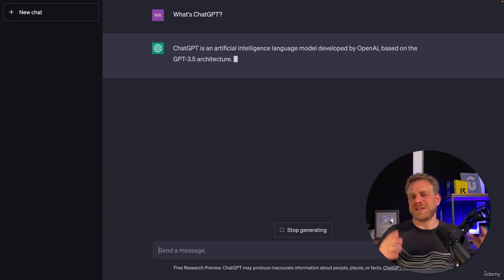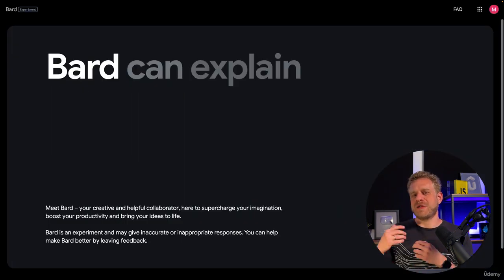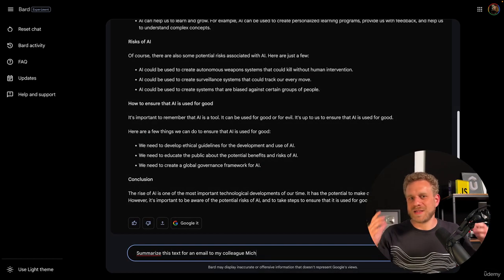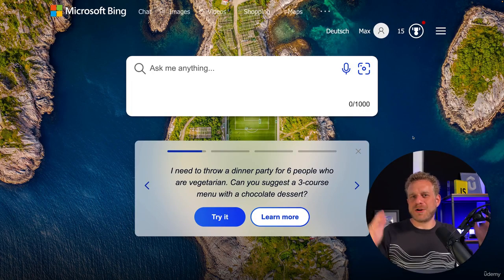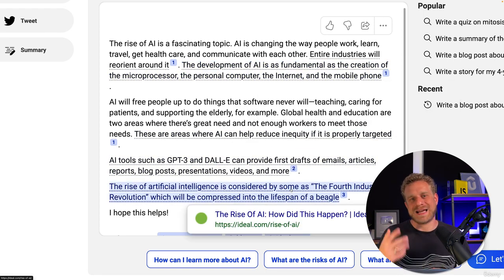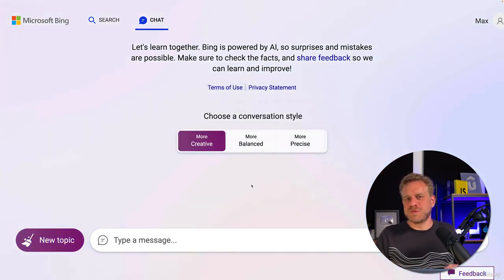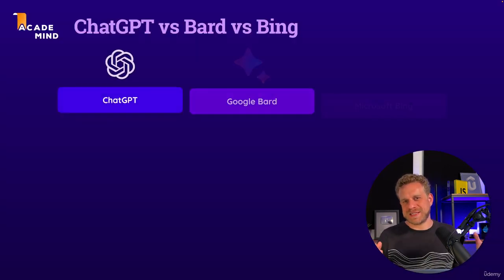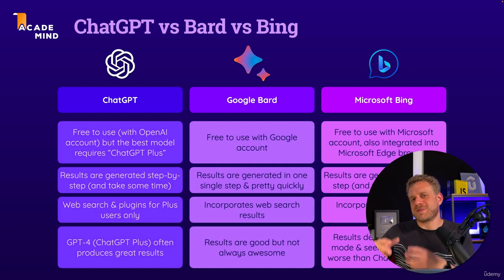ChatGPT vs Bard vs Bing Overview & Comparison | ChatGPT, Midjourney, DALL-E 3 & APIs Complete Guide